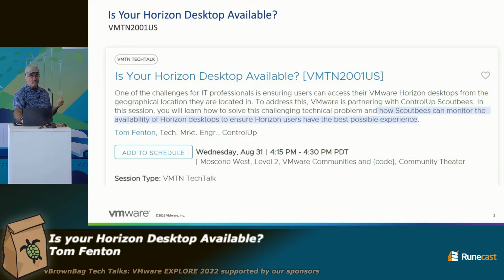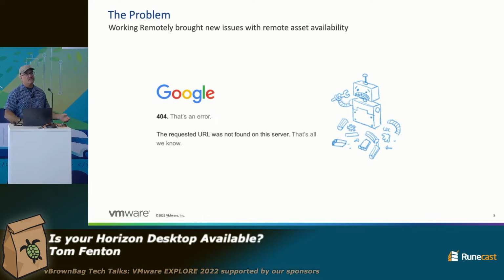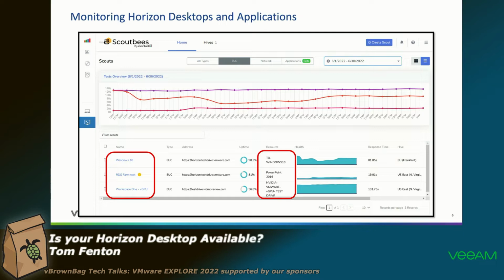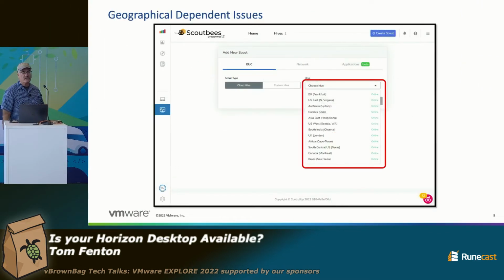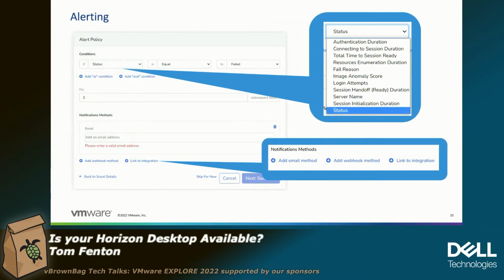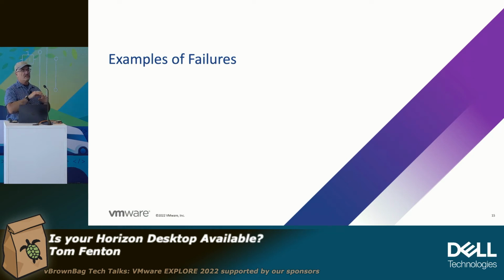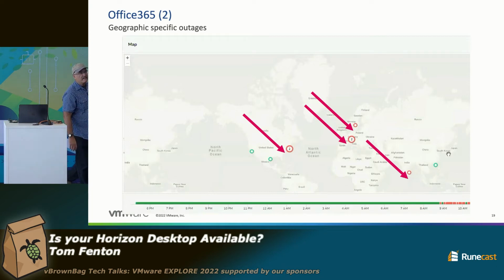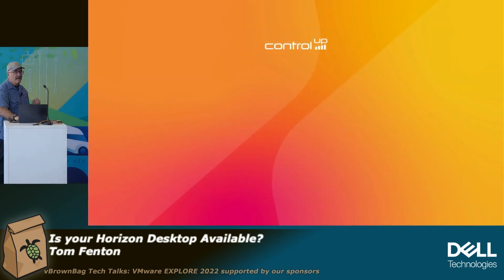Is your Horizon Desktop Available - Tom Fenton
One of the challenges for IT professions is ensuring that users can access their Horizon desktops from the geographical location that they are located in. To address this VMware is partnering with ControlUp Scoutbees. In this session, you will learn how to solve this challenging technical problem and how Scoutbees can monitor the availability or their Horizon desktop to ensure that Horizon users have the best possible experience.

*About vBrownBag*

*vBrownBag TechTalks*